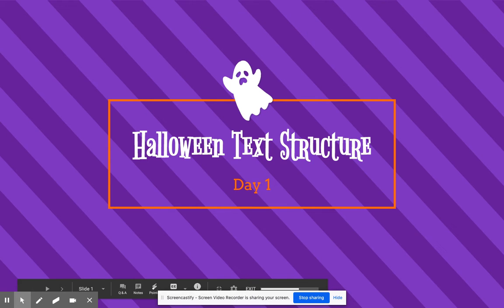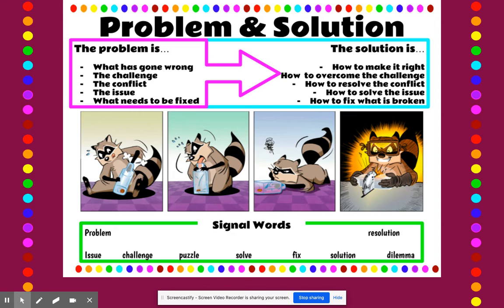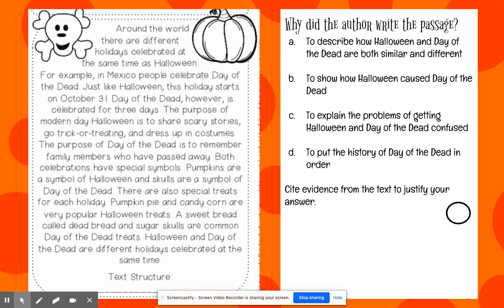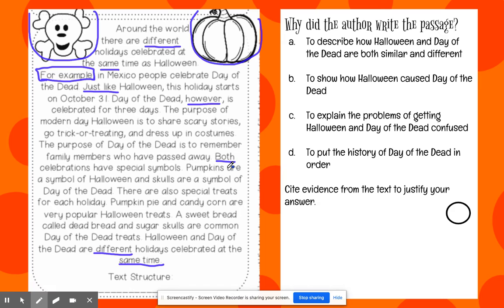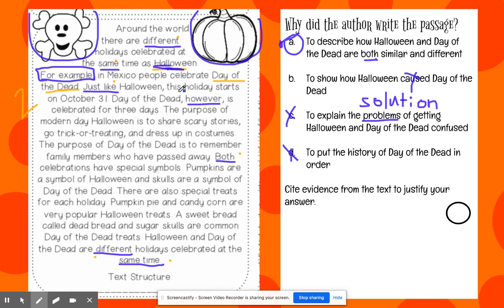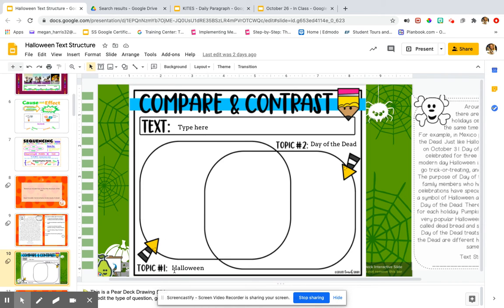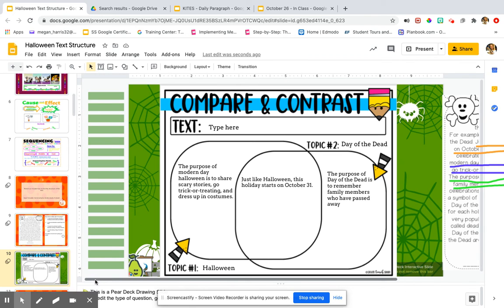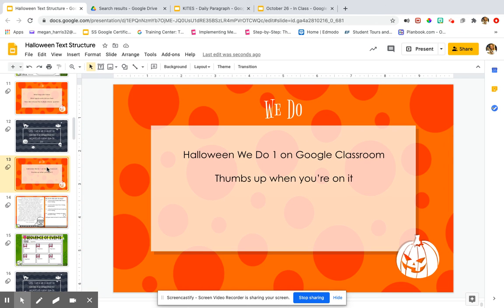Halloween Text Structure Model